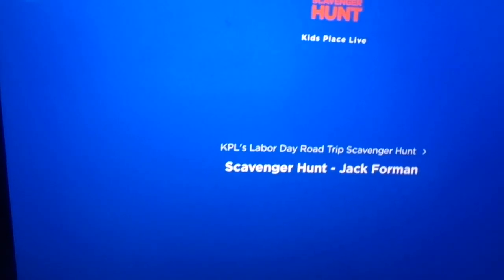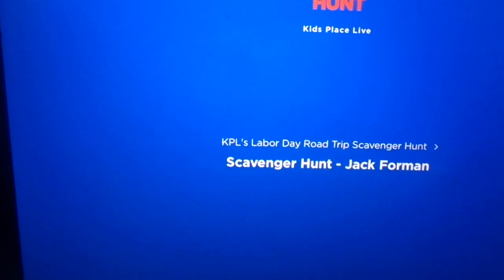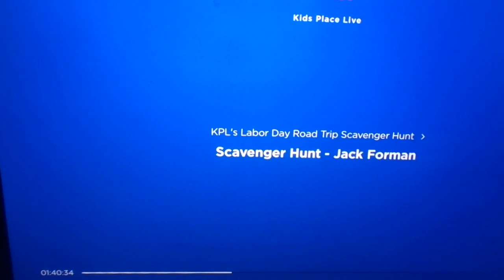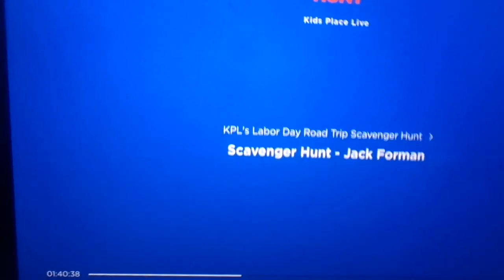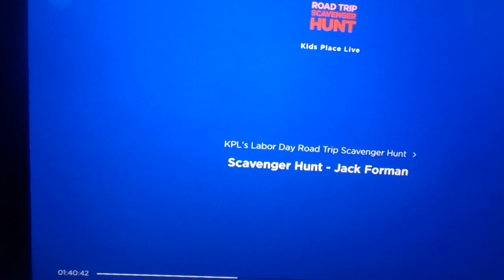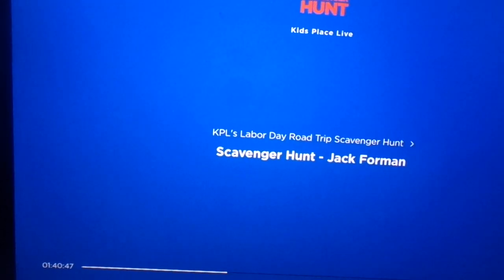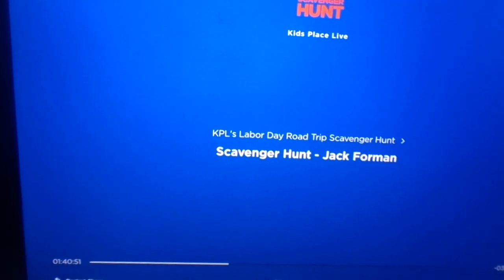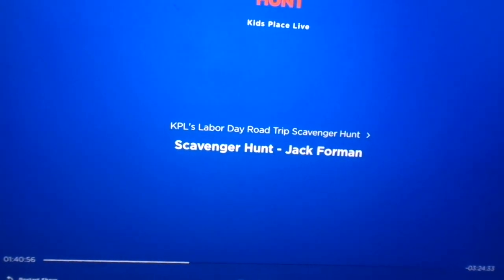Jack Forman - Scavenger hunt